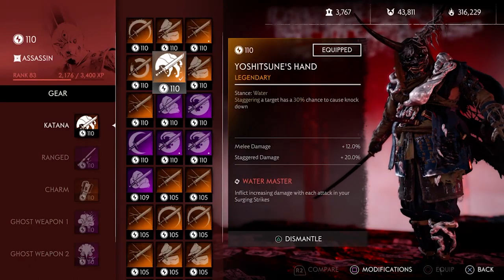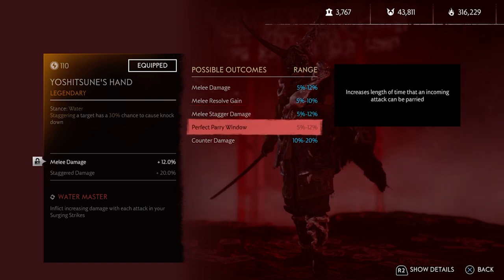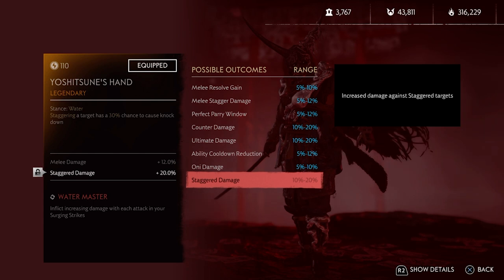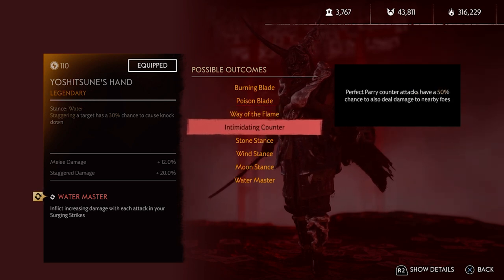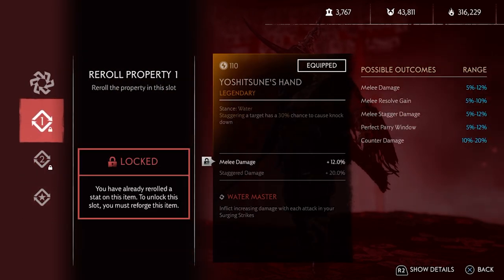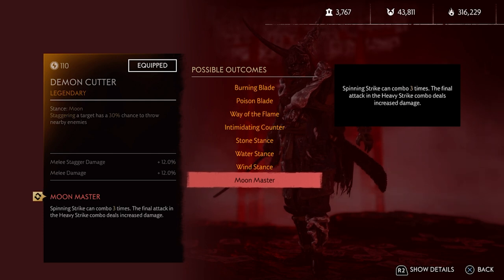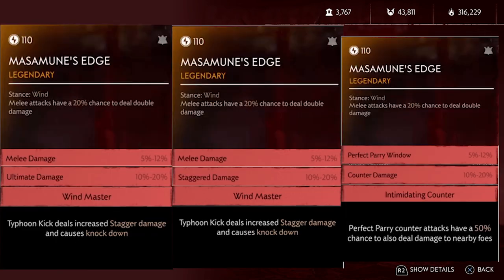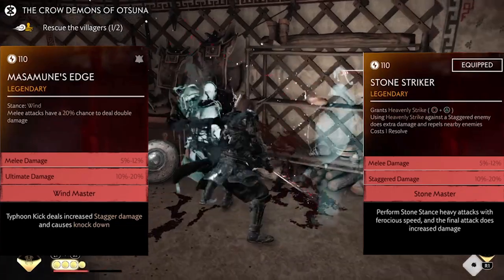Best Katana Perk [Legendary] | Ghost of Tsushima | Break Down Project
I will be making gaming news, game play, guide, and more videos about gaming.

 ⇆ ㅤ◁ ㅤㅤ❚❚ ㅤㅤ▷    ↻

0:00 Intro
0:32 Perk 1
2:35 Perk 2
4:22 Perk 3
7:28 Yoshitsune's Hand
8:42 Master's Katana
9:30 Demon Cutter
10:36 Masamune's Edge
11:33 Stone Striker